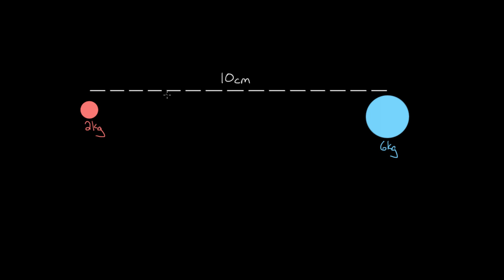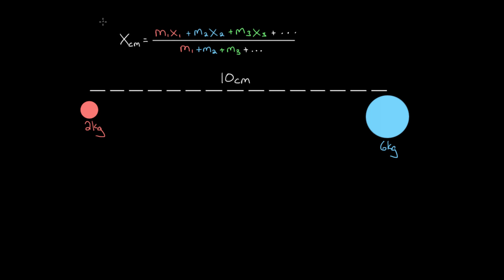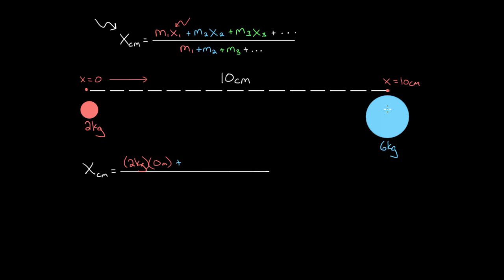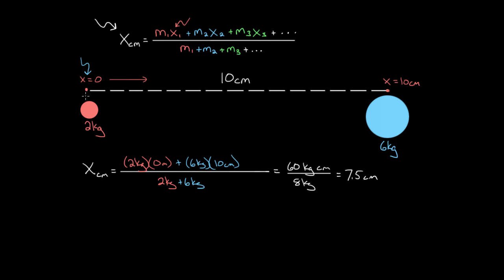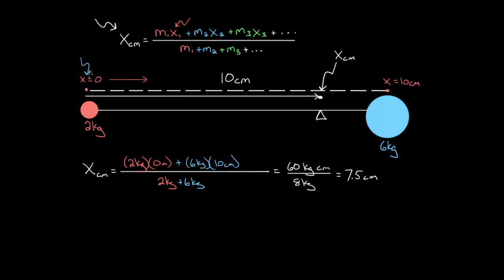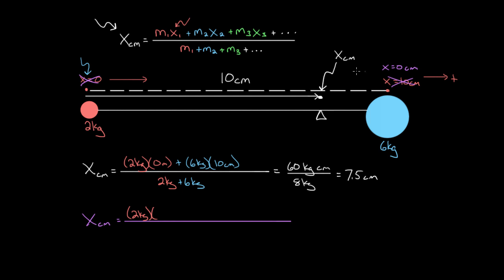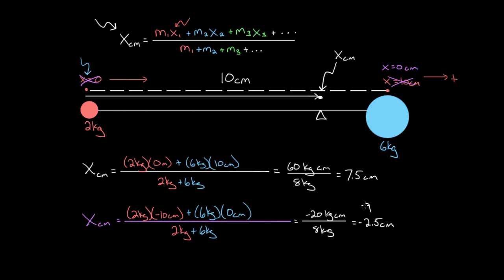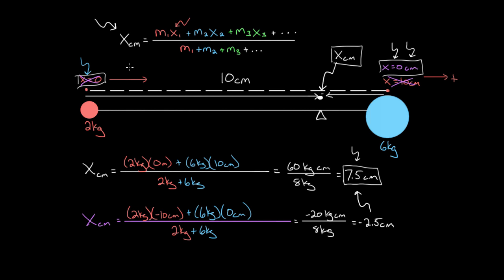Center of mass equation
In this video David explains how to use the formula for finding the center of mass and does a few sample problems to find center of mass.